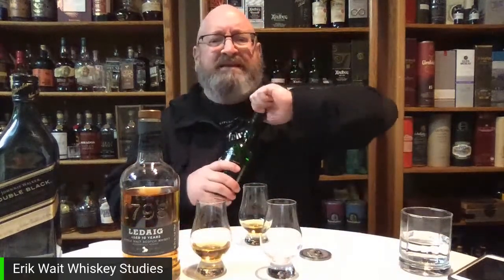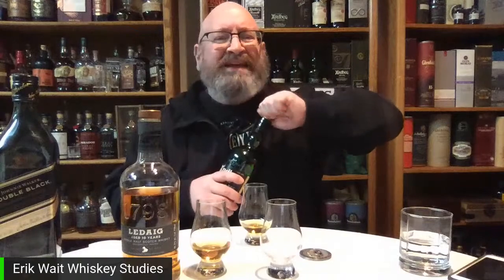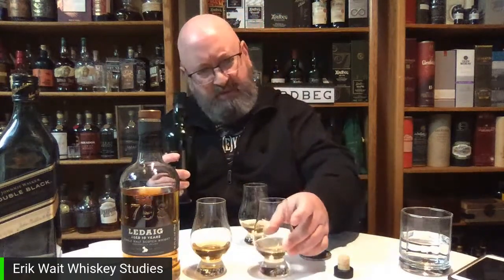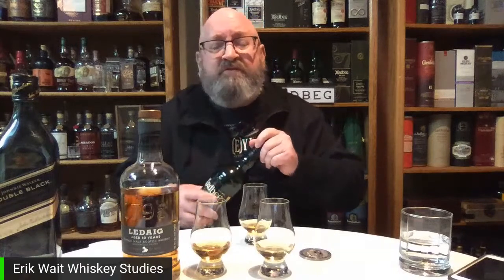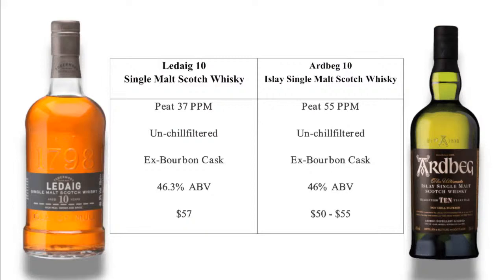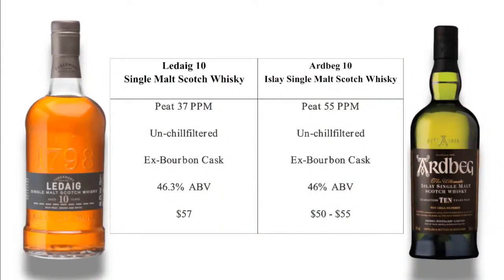Ledaig 10 Single Malt Scotch Whisky VS. Ardbeg 10 Islay Single Malt Scotch Whisky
In this LIVE STREAM Erik Wait compares Ledaig 10 Single Malt Scotch Whisky with Ardbeg 10 Islay Single Malt Scotch Whisky.